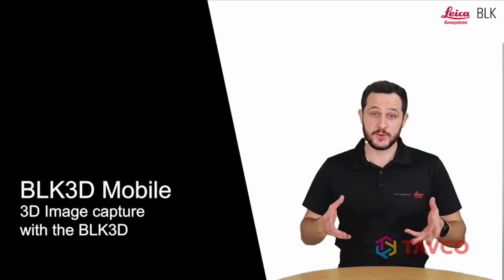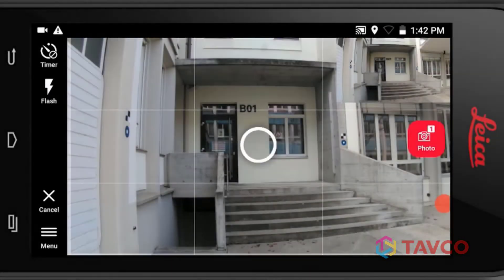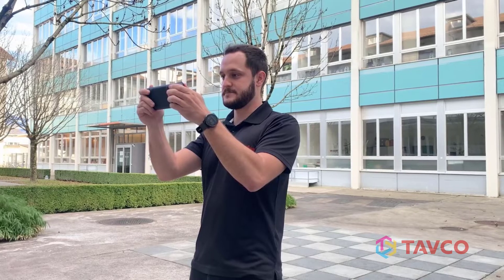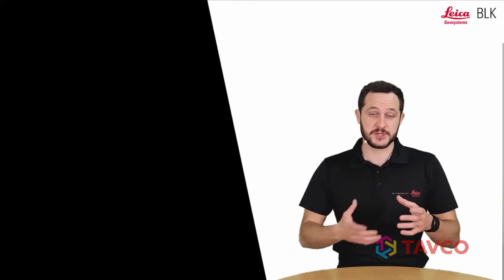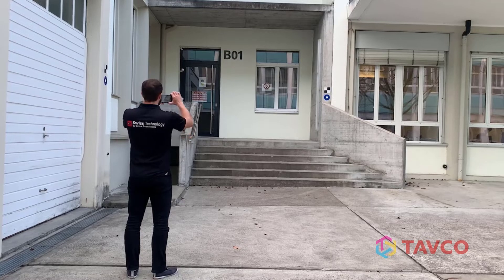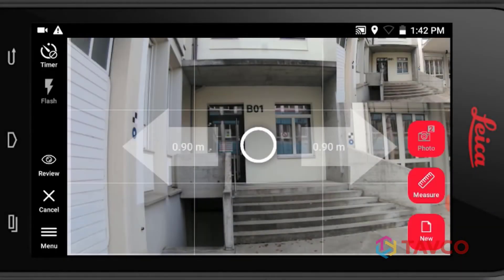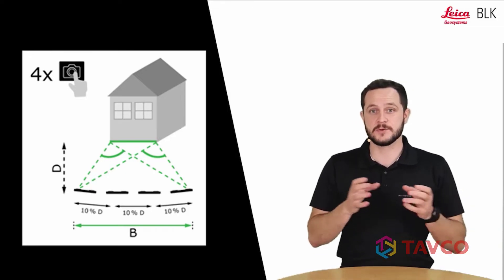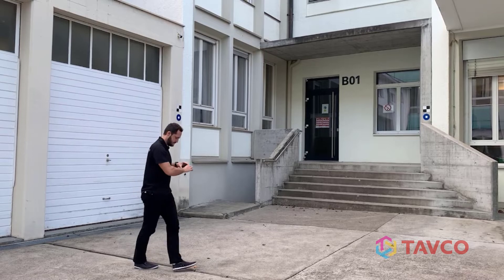How to Take 3D Pictures with a Leica BLK3D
See how easy it is to take and capture 3D pictures and images on a Leica BLK3D photogrammetry camera. This video reviews the positioning of the two stereoptic cameras and the best practices to ensure clean and complete images.

Learn how to optimize the image exposure to get the best quality shots. Also, discover how the onboard software guides to the the correct position in the cases where you need to take multi-shot images to gather the most accurate information.

See why the Leica BLK3D is an incredible tool for you to take a 3D picture.

⚡️ IMPORTANT LINKS ⚡️

🛒 PRODUCTS MENTIONED 🛒

To: Kevin Vaughan
Company: TAVCO